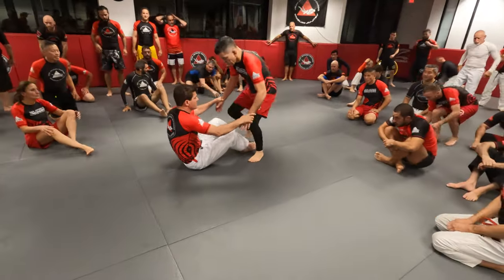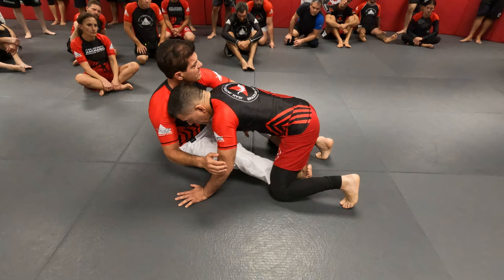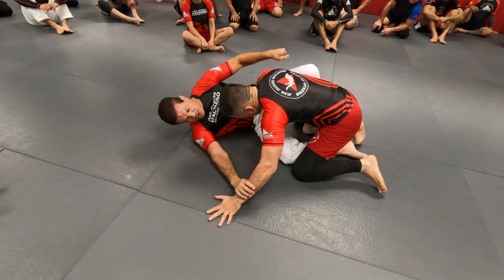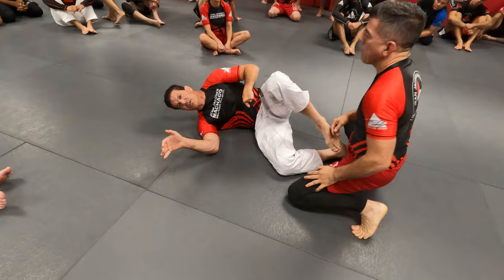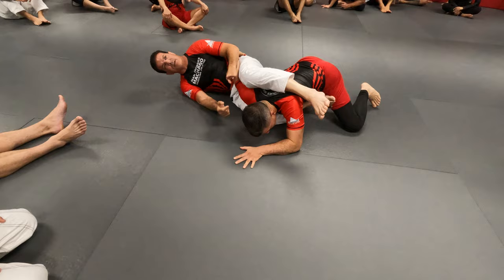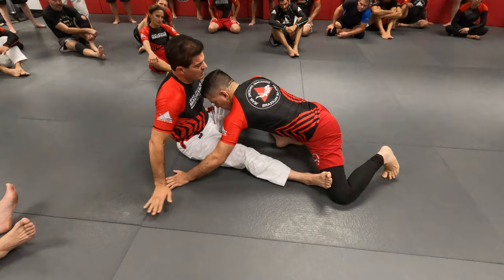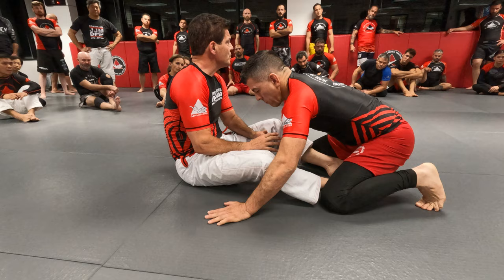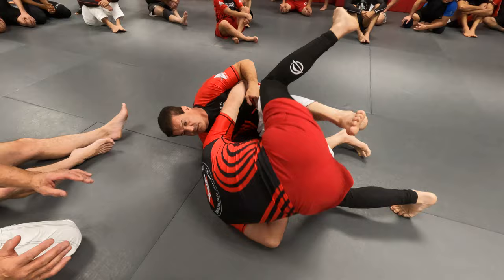Post or no post - you're getting swept